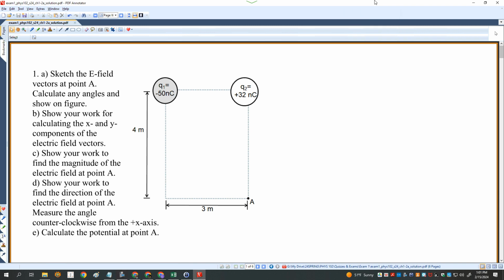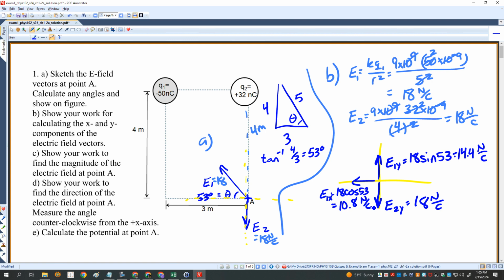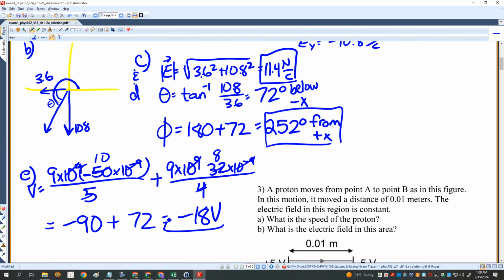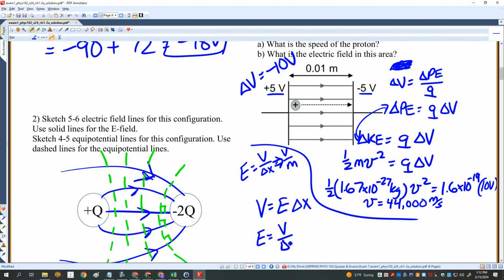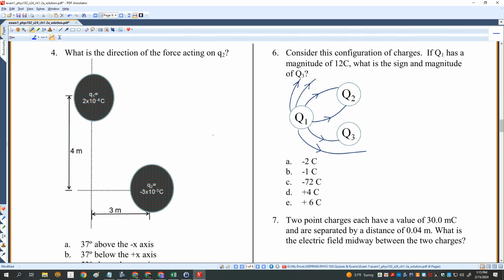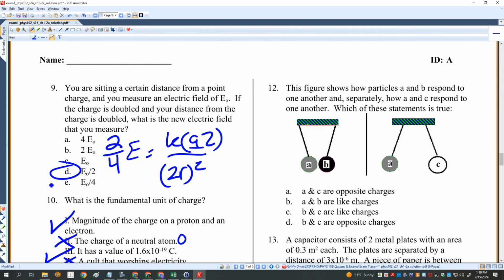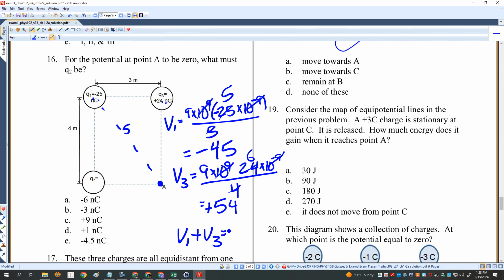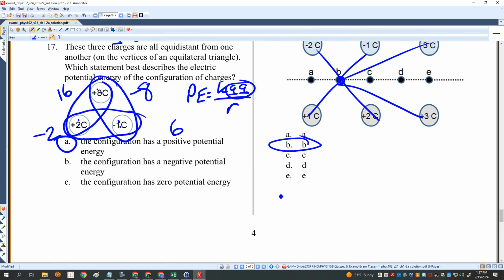exam1 phys102 s24 ch1 2a, SEE DESCRIPTION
There is an error in the free response #1. I added the components incorrectly. The correct answer should be 11.4 N/C at 198 degrees from the +X axis.